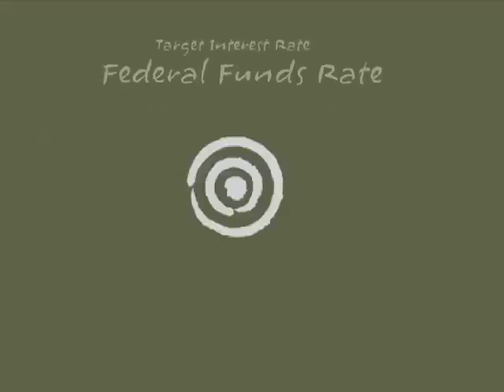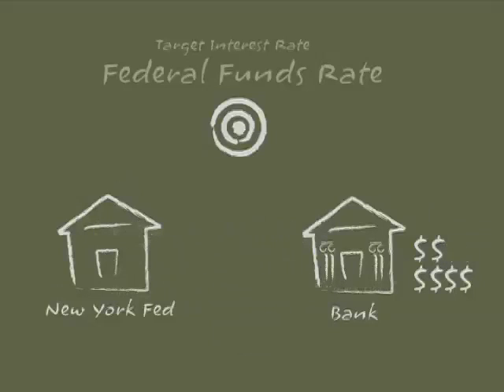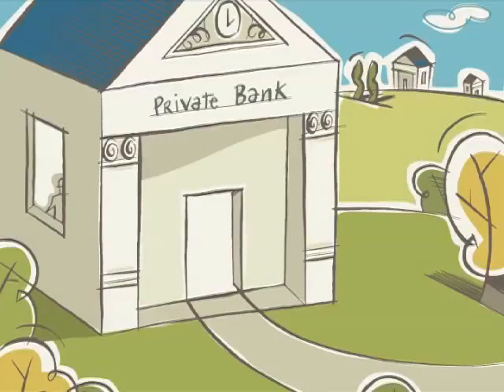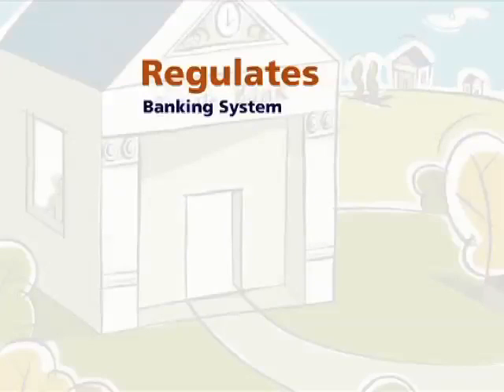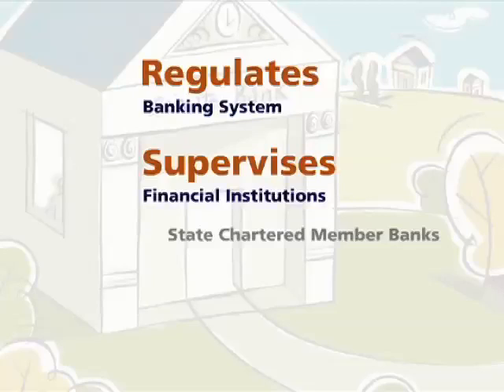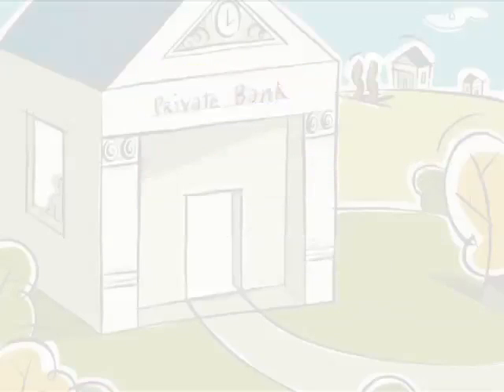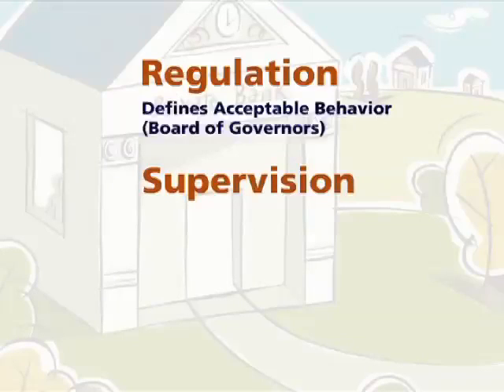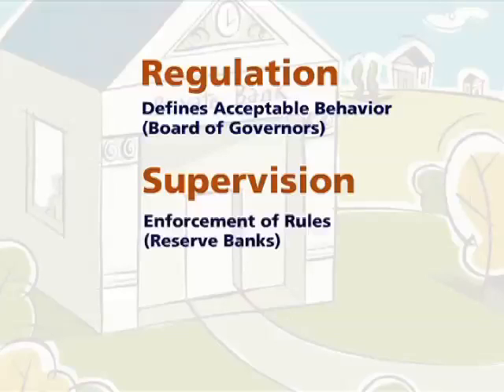In Plain English Federal Reserve System SD clip4